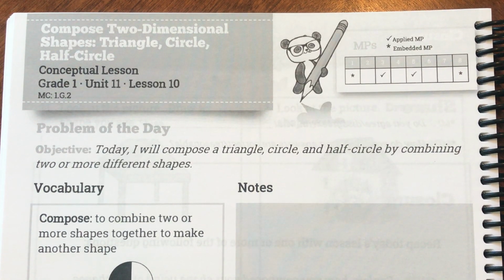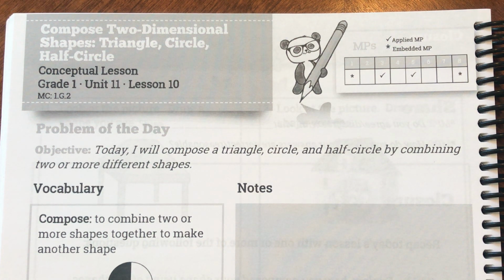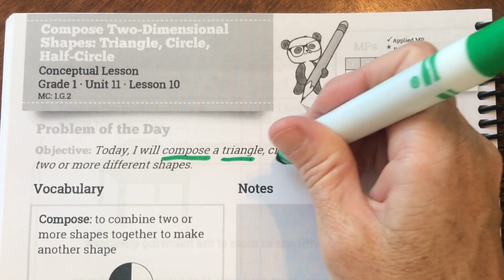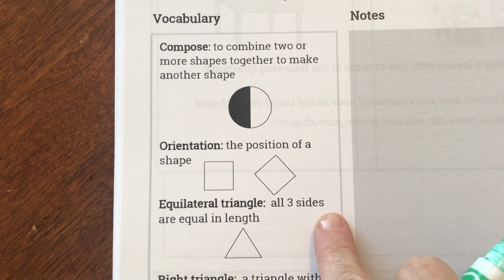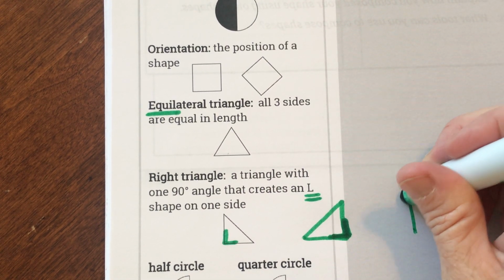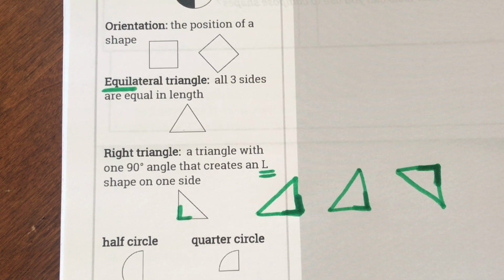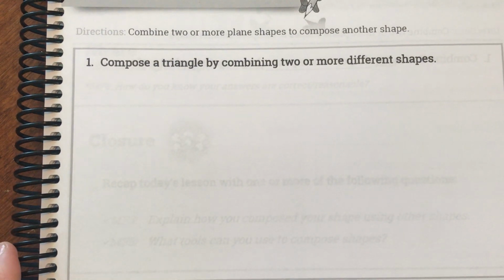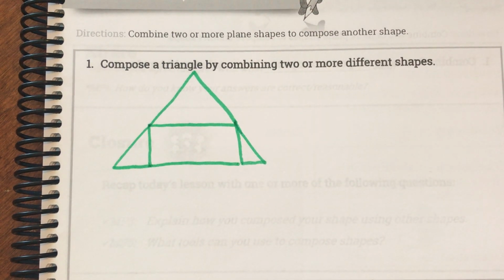1st Grade Unit 11, Lesson 10